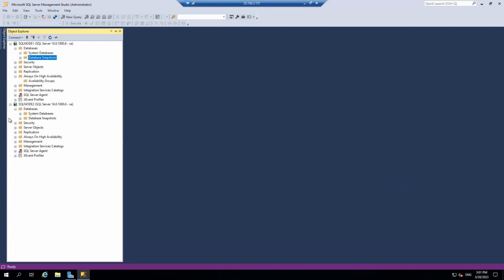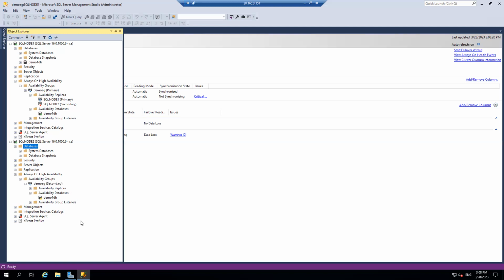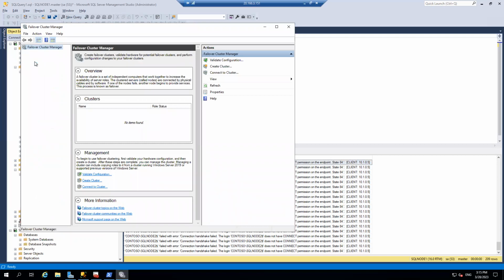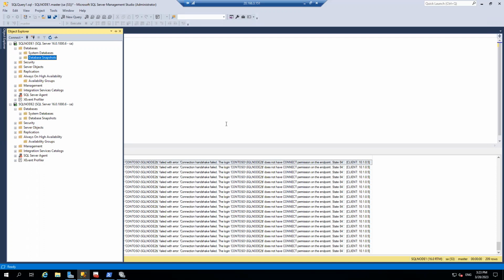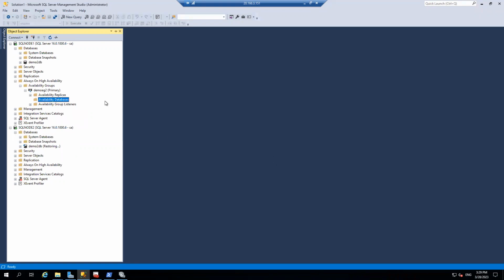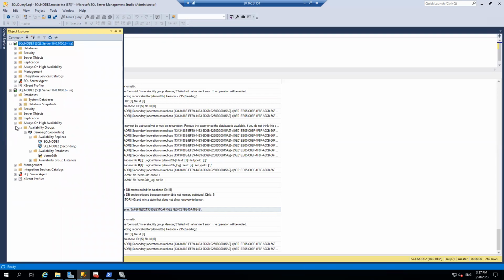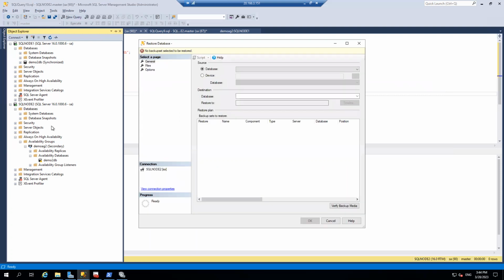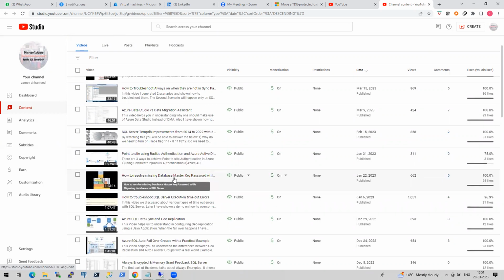Troubleshooting Always on Availability Groups Part-3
This is the 3rd video I made related to Always ON Troubleshooting. All the videos address real time scenarios. In this video I have shown how to troubleshoot the replicas  that are in disconnected state. Also we discussed about what needs to be done when the database goes in to Not Synchronizing state.